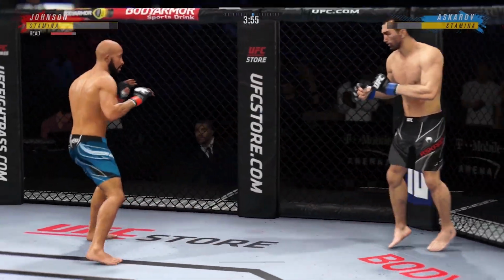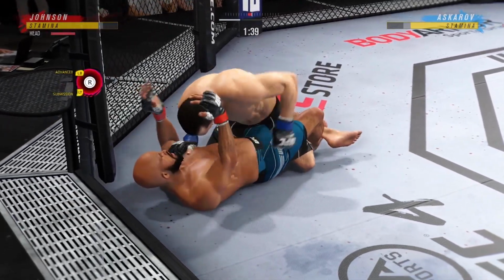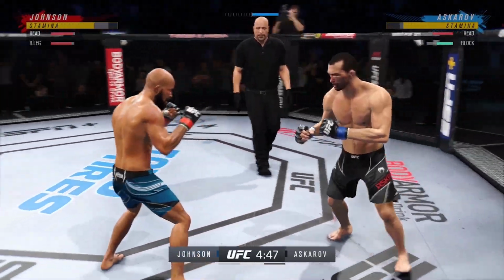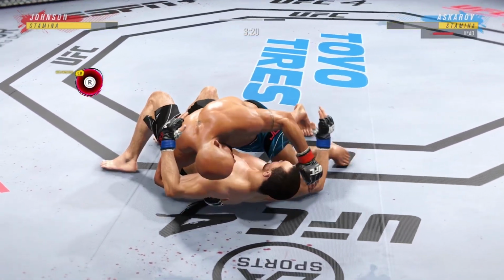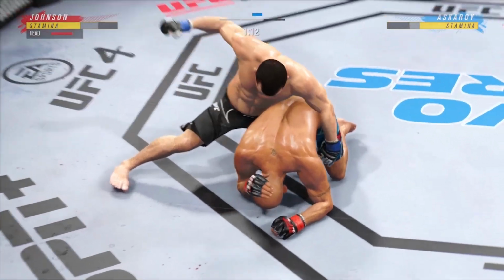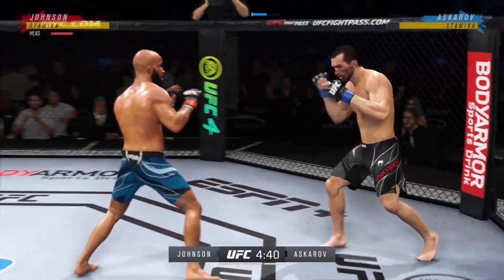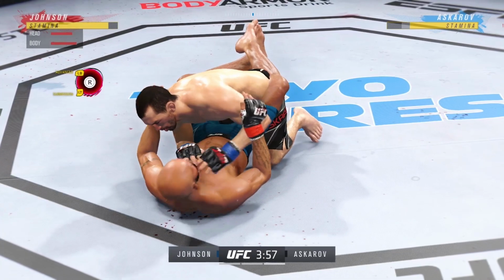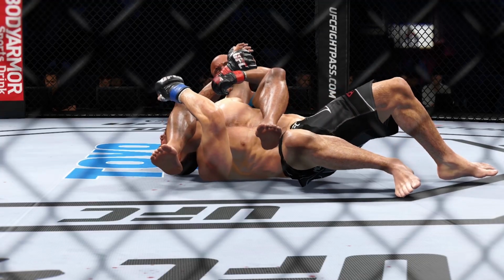EA SPORTS UFC 4 - Demetrious Johnson VS Askar Askarov